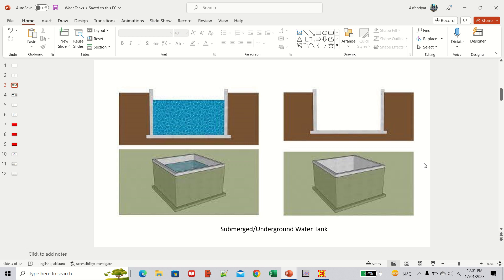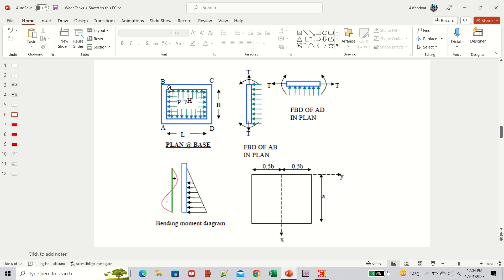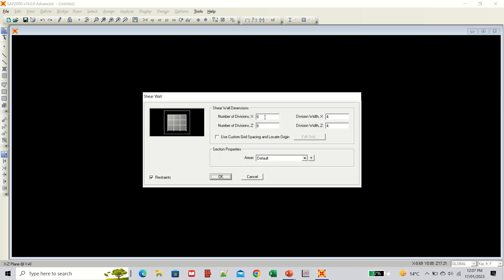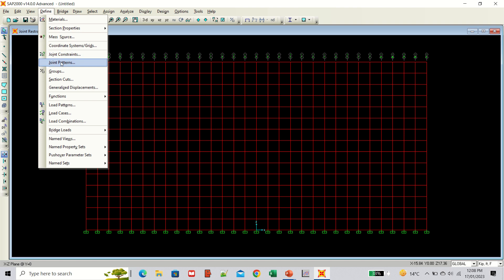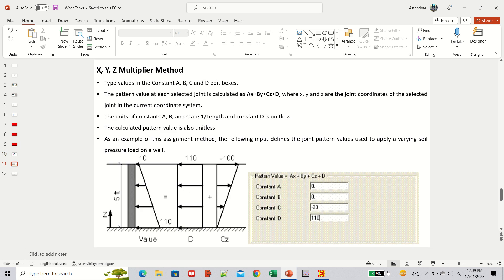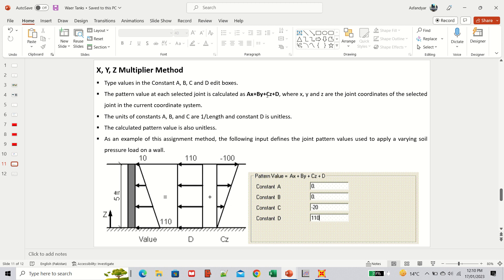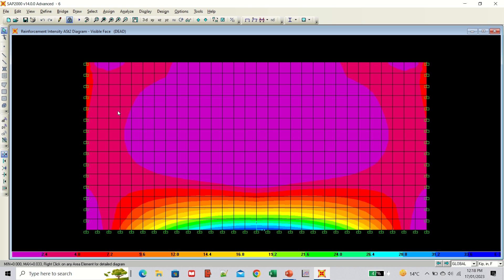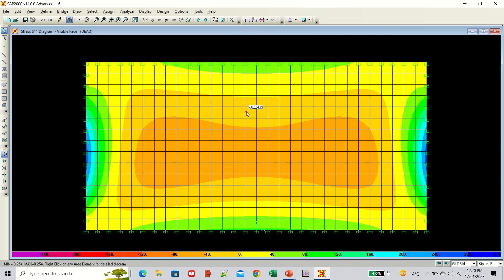Design of RC Water Tank against Hydrostatic Pressure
Different Boundary Conditions have been analyzed against lateral hydrostatic pressure